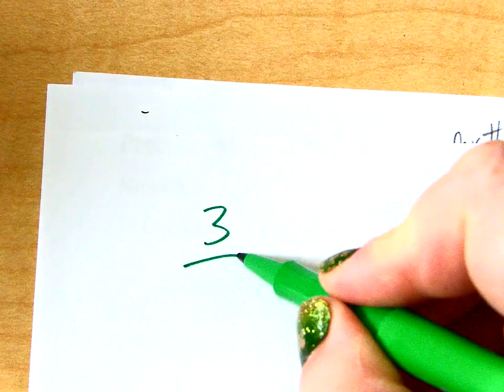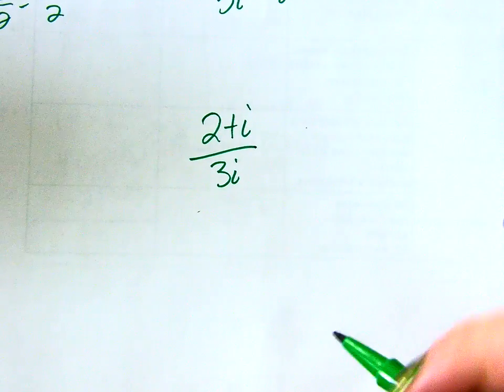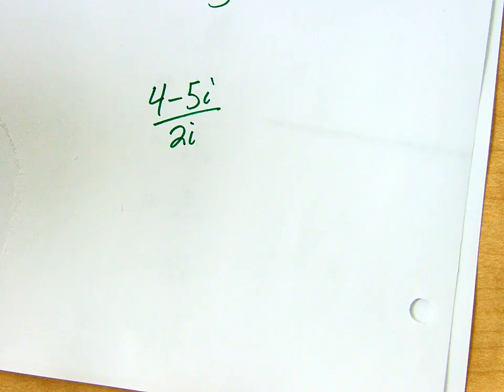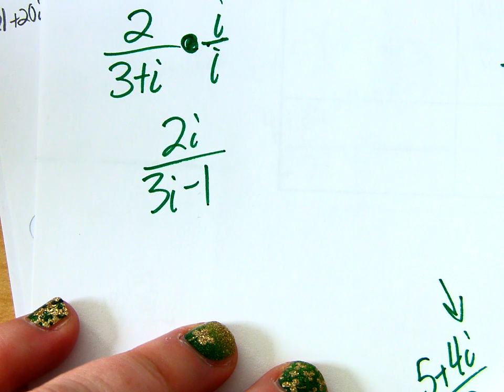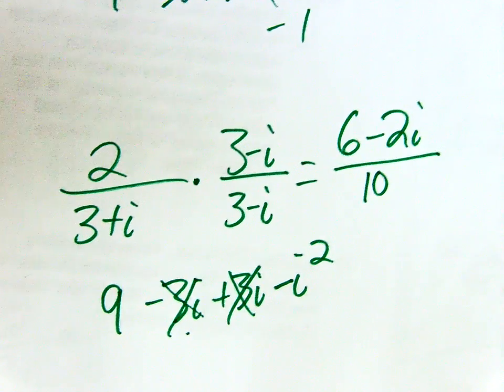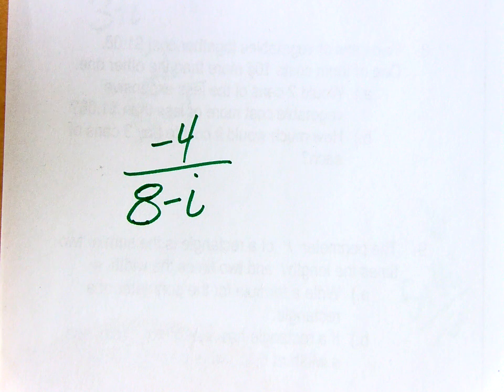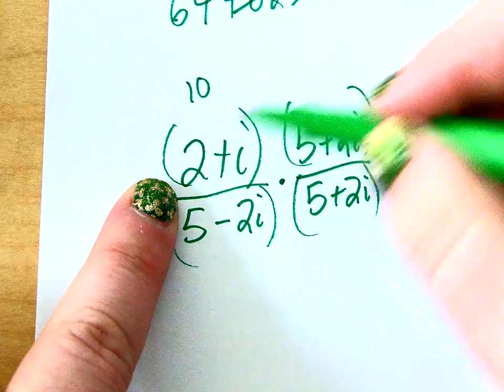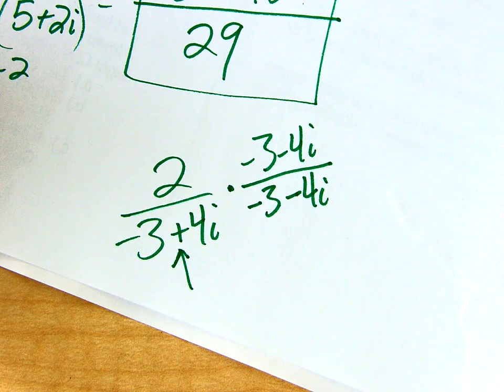Rationalizing Denominators with i in them!